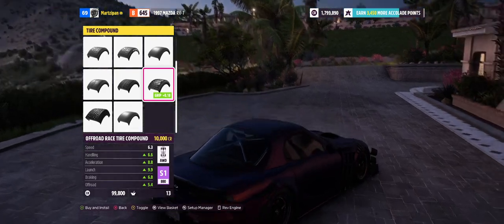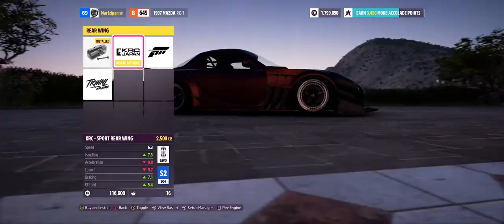Rob Dahm's 4 Rotor AWD RX-7 Forza Horizon 5 Build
If you're a fan of Hoonigan Industries Channel, you may know the RX-7 that is owned, operated, and built by Rob Dahm. This is an awesome car and now its in FH5.